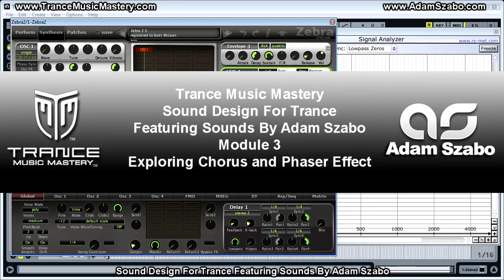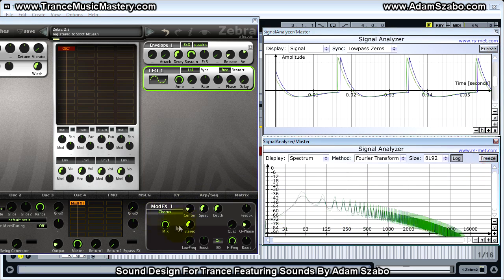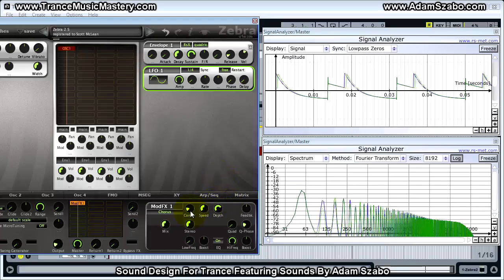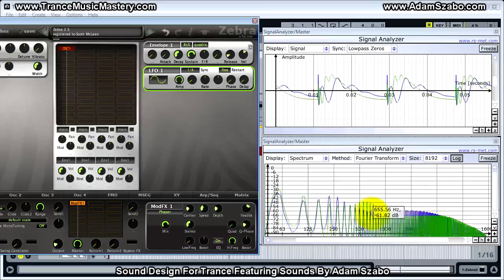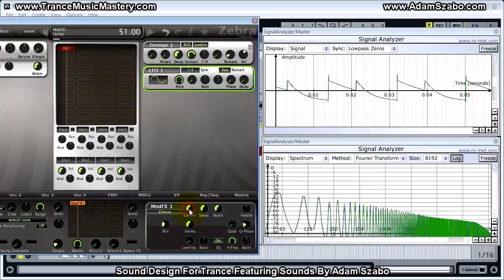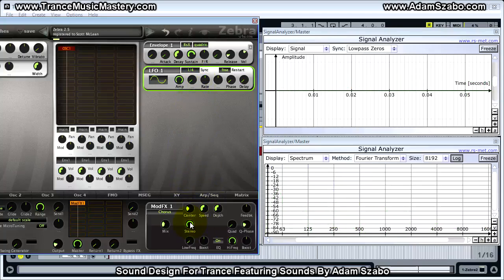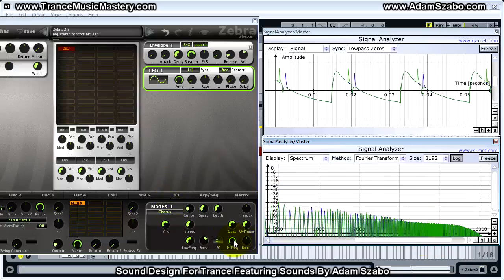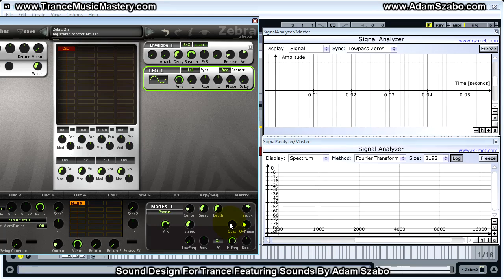Exploring Chorus and Phaser Effects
In This Video We'll Explore The Chorus and Phaser Effects.